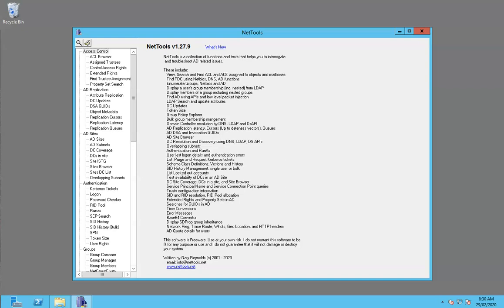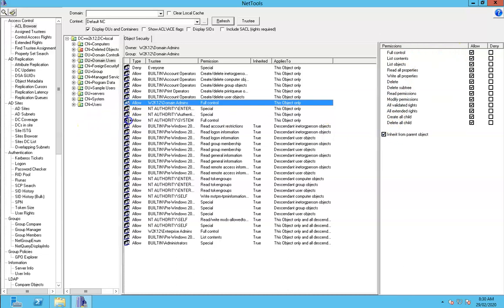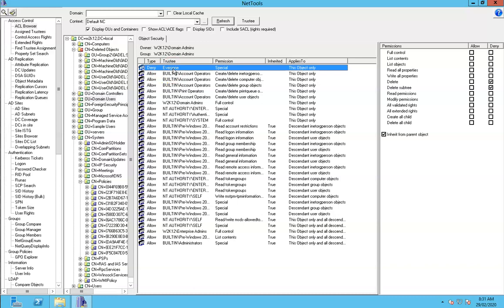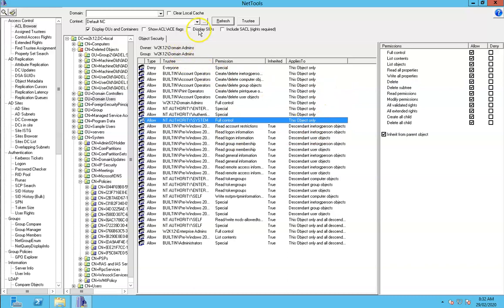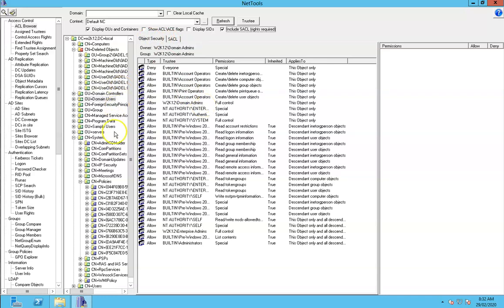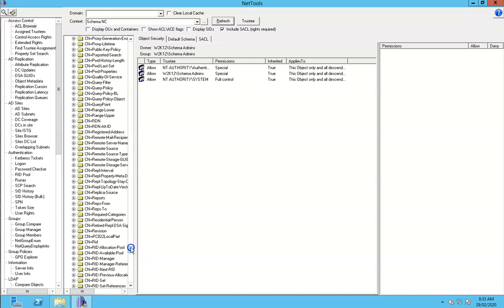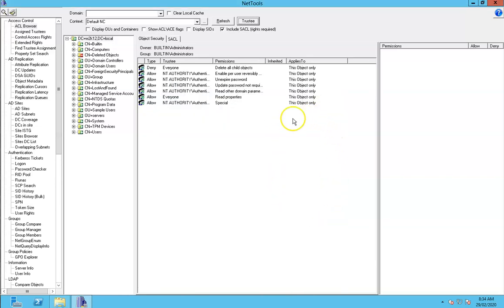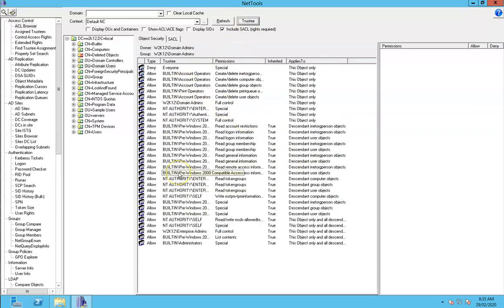NetTools - ACL Browser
This is a quick tour of the ACL Browser feature in NetTools.